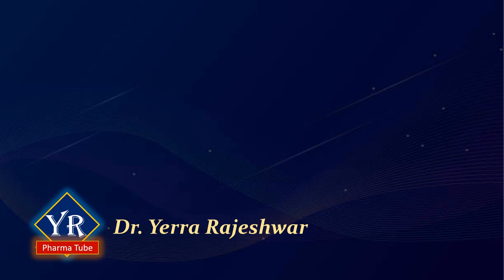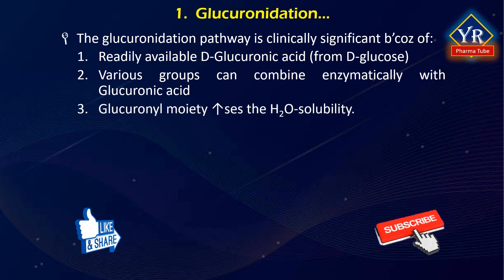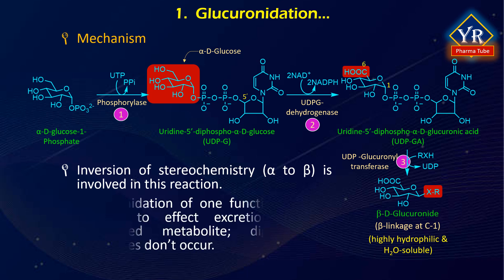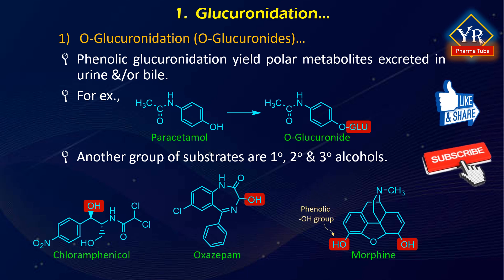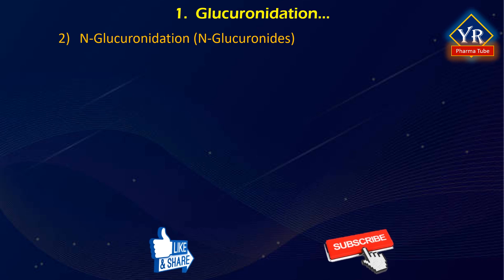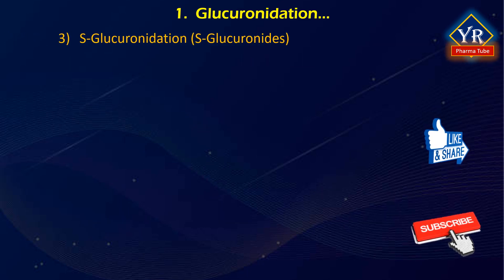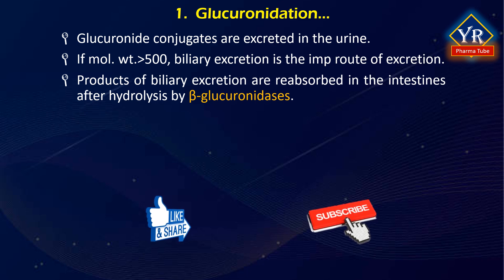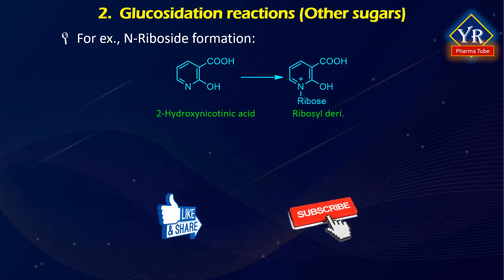Drugs metabolism - Phase-II reactions - Glucuronidation | Glucosidation | Glucuronide conjugation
Also watch,
Phase-I Oxidation reactions - Oxidations at Benzylic, Allylic carbon atoms, Oxidation at carbon atom alpha to the carbonyl and imine